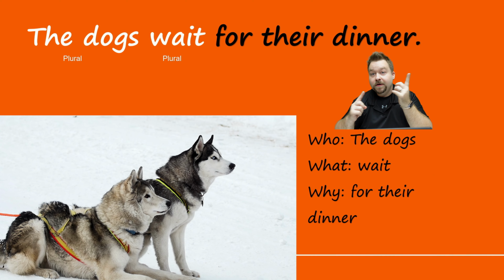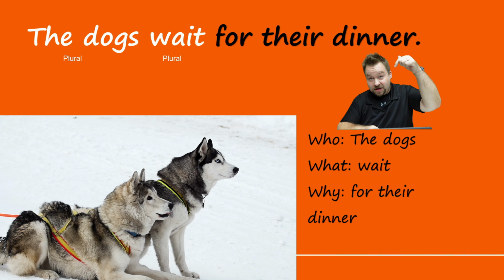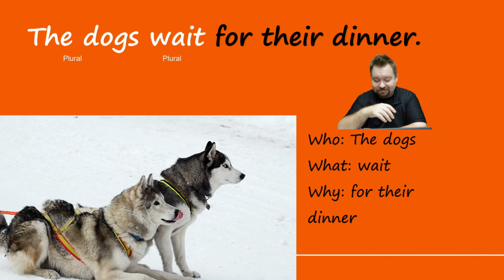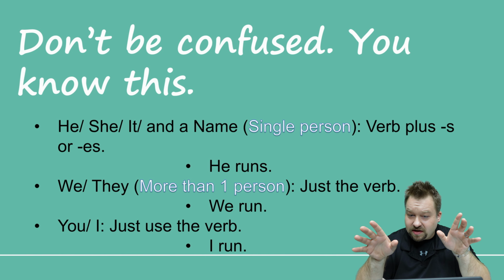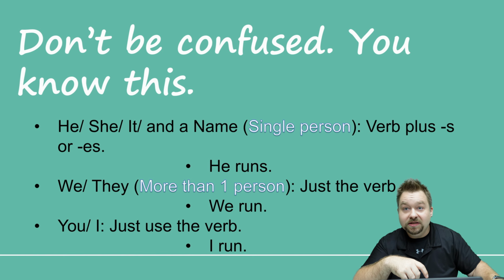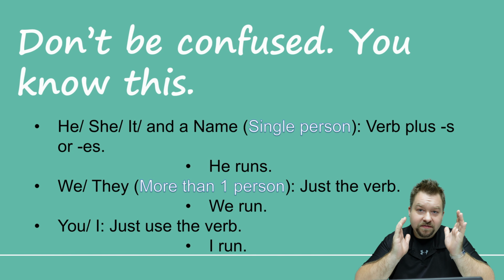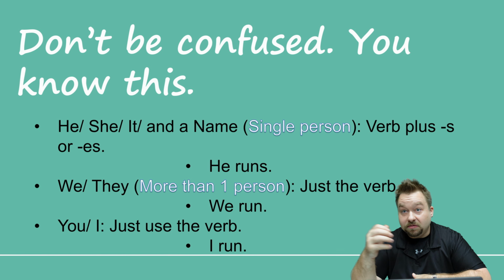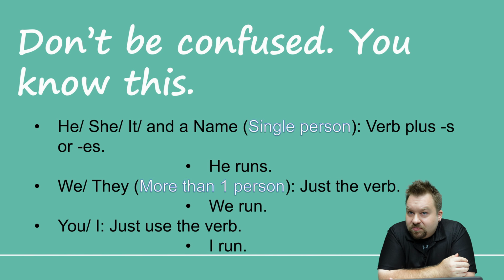What is Subject Verb Agreement English Grammar Lesson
What is subject verb agreement? How do you make sure your subject and verb agree? I will teach you all about this in today's English grammar lesson. The best part about subject-verb agreement is that you already know this from our present tense verb lesson. You have already learned how to conjugate the verb to match the present tense subject. Now we just need to connect the ideas.